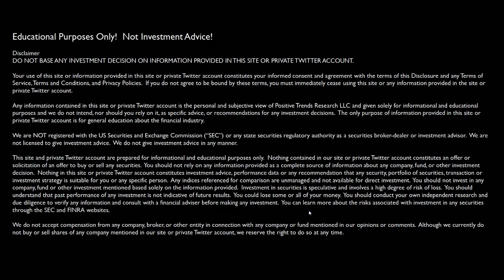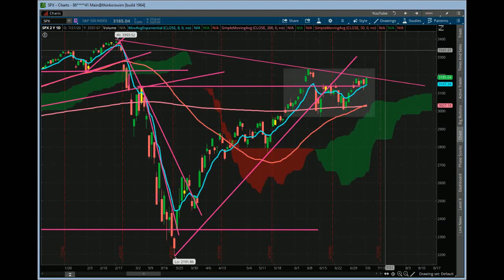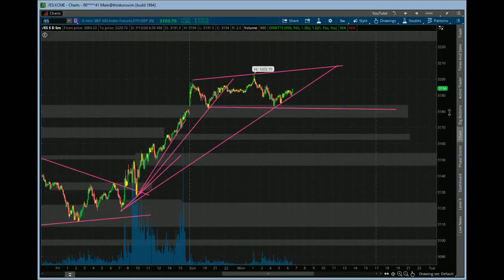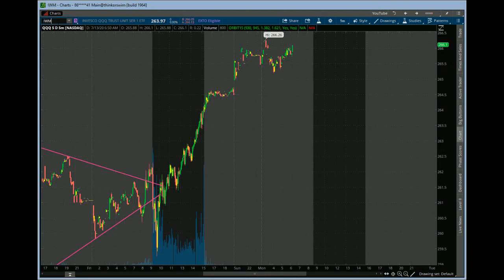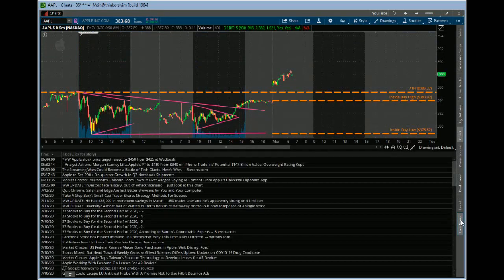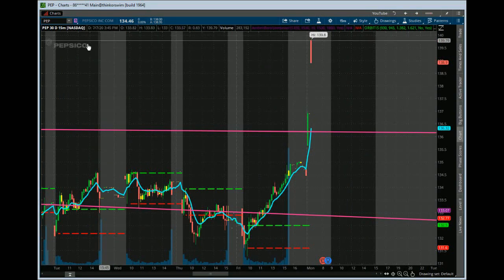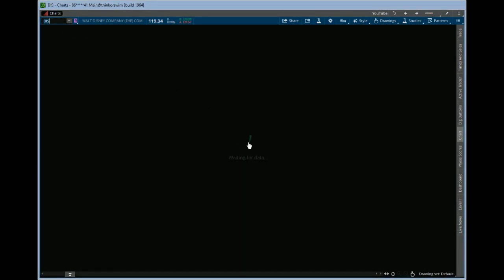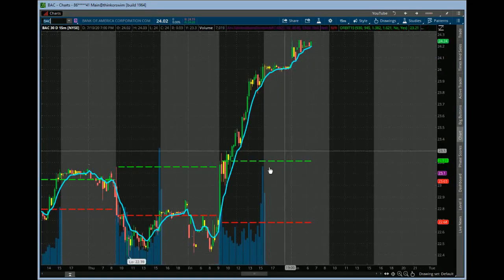Good Morning Market Prep for 7/13/20!